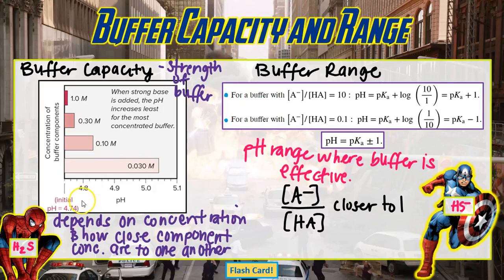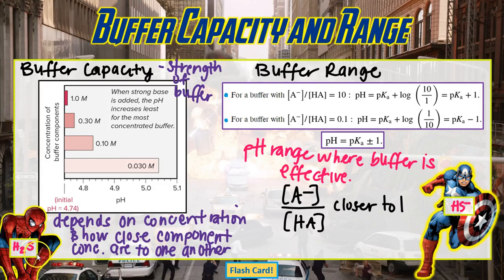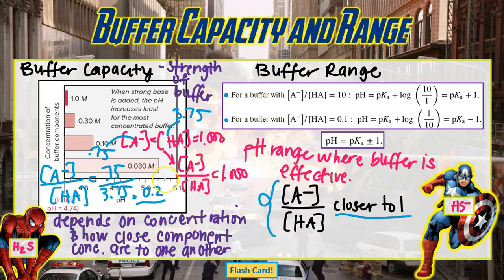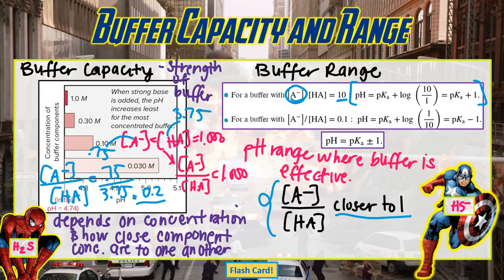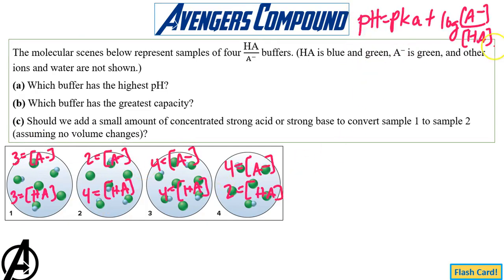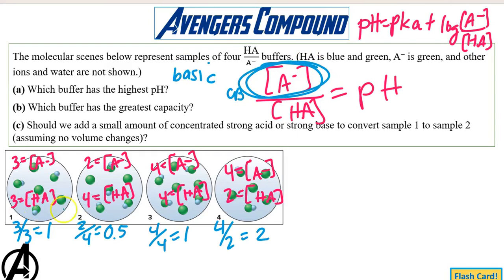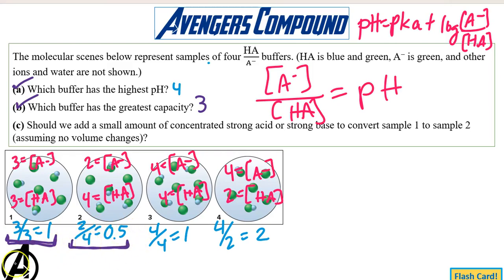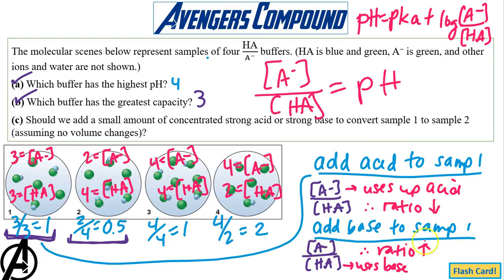Buffer Capacity and Range